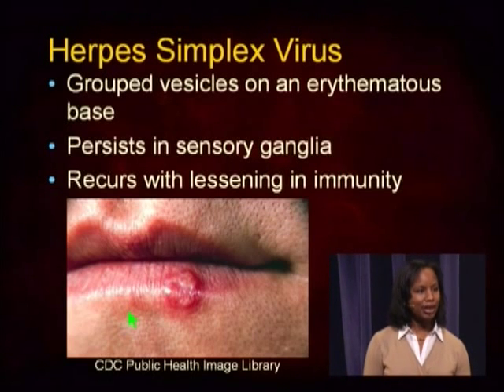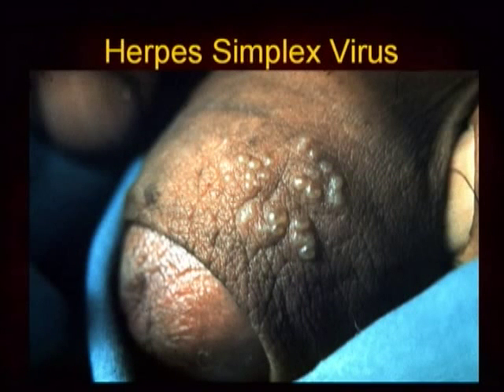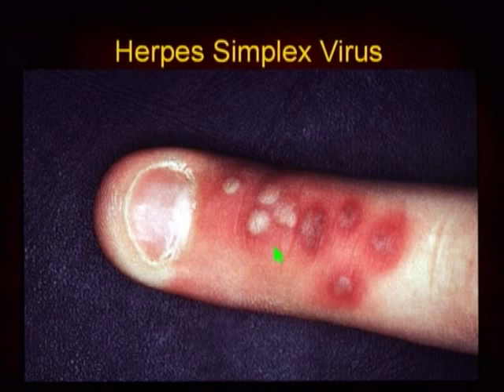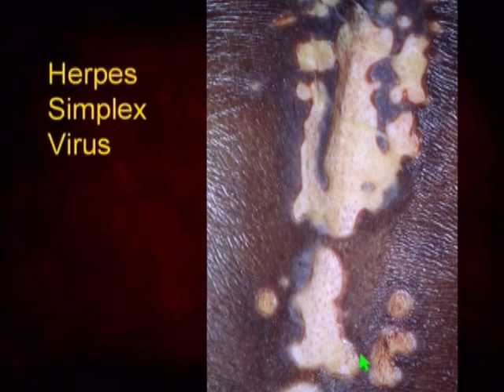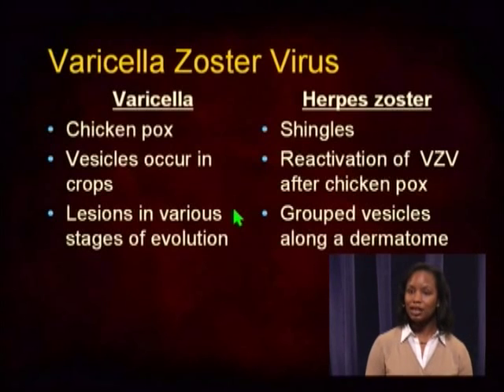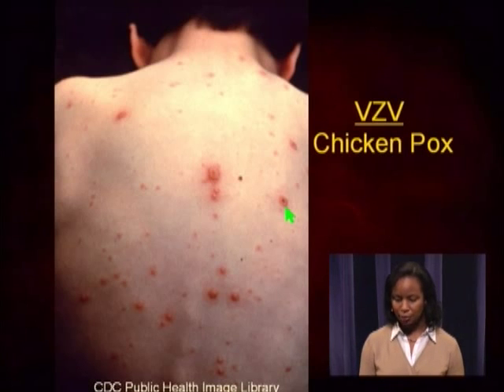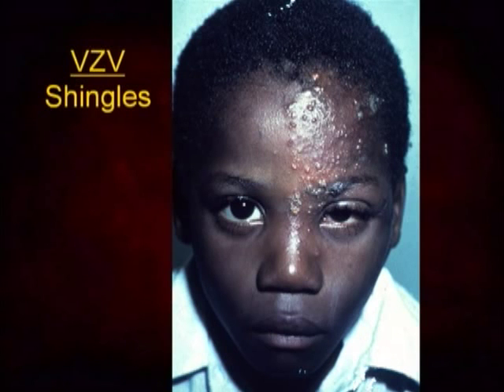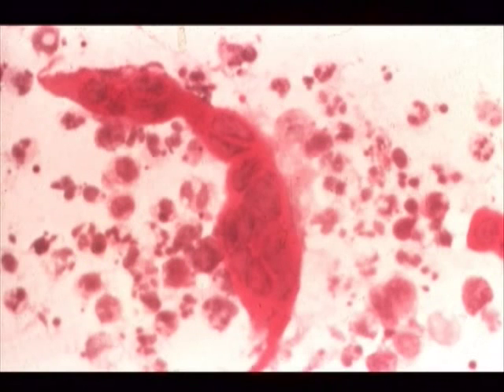chiken pox and varicela pictures